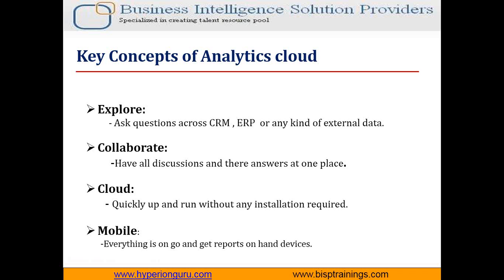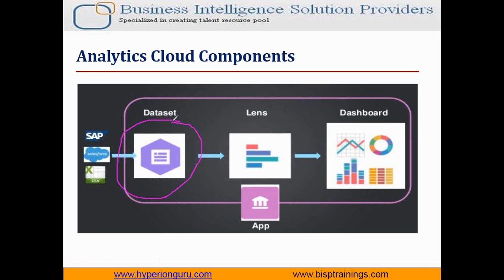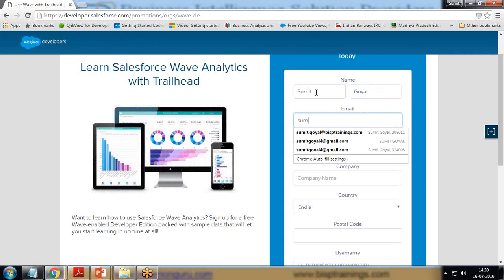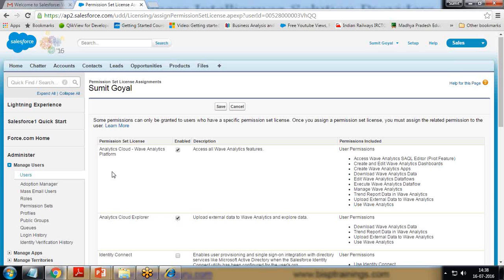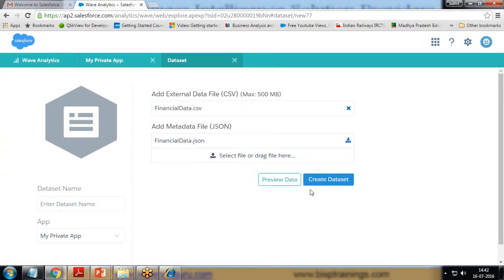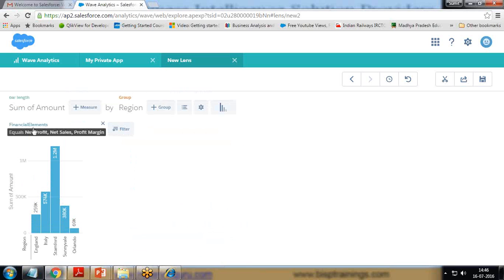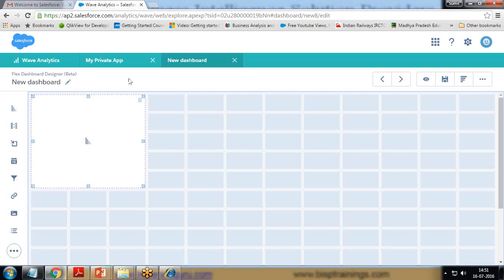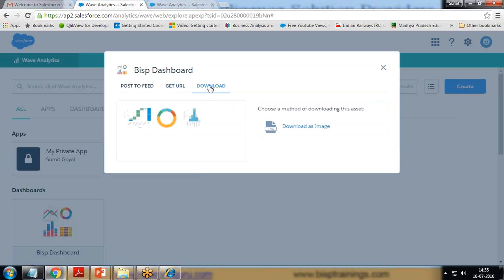Salesforce Wave Analytics and Configuration